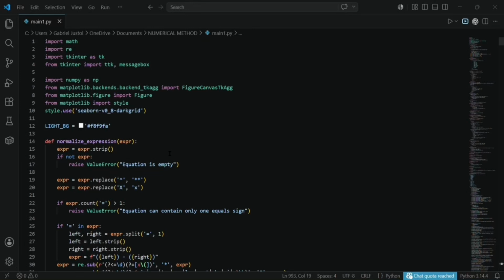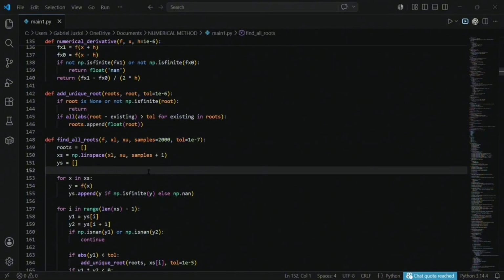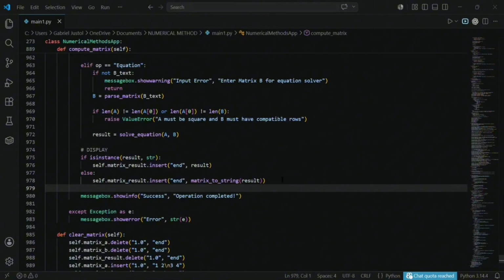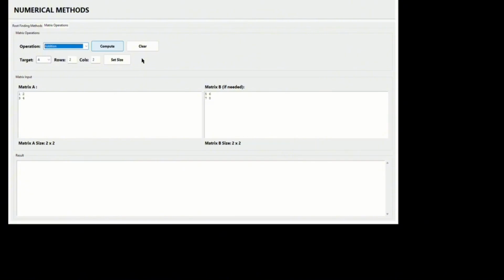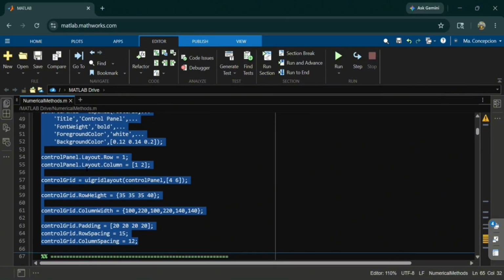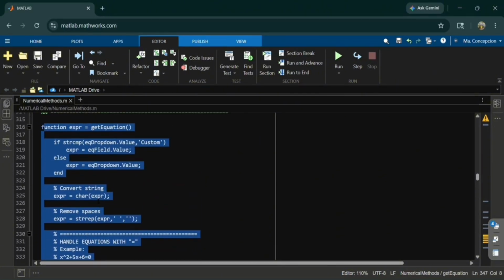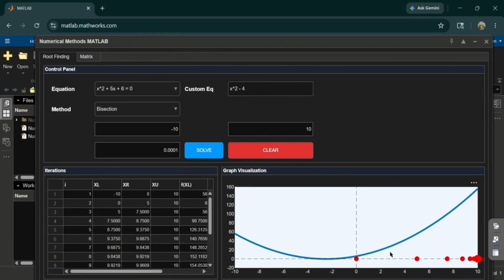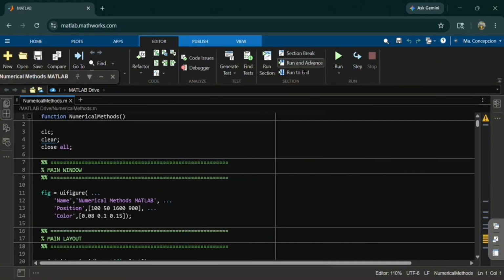Numerical Methods Final Project - Preferred Language (Python) and MATLAB